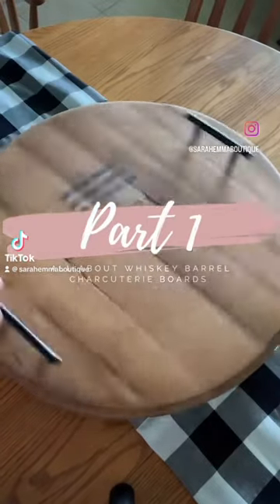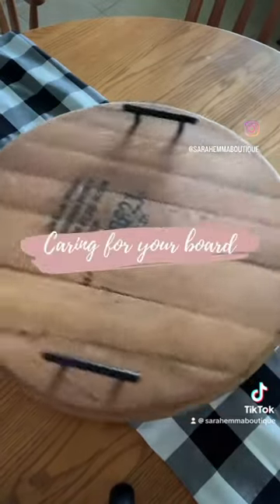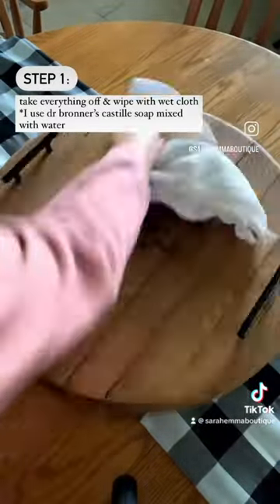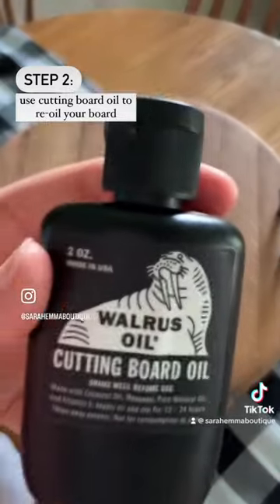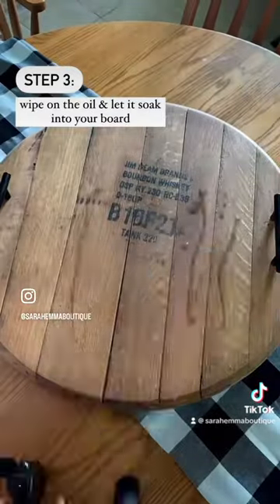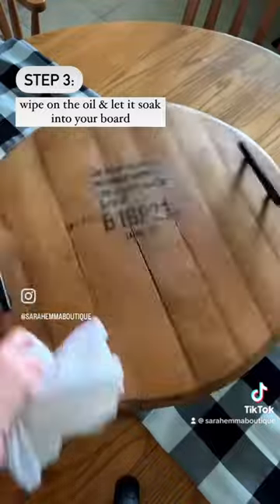HOW TO CARE FOR YOUR WHISKEY BARREL CHARCUTERIE BOARD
Each whiskey barrel charcuterie board comes with a care instruction card but I thought I would make a blog post and video to show you just how to care for your board for all of the visual learners (or in case you lost your care card) :) Find these whiskey barrel charcuterie boards on my website! sarahemmaboutique.com

Step 1: take everything off of your board (any decor, etc)

Step 2: clean with a damp soapy cloth (I use Dr. Bronner's castile soap mixed with water in a spray bottle) then wipe clean using a wet cloth to get the soap off.

Step 3: once dry, use a food safe oil, like Cutting Board Oil from the Walrus Oil brand, to re-oil your board (I recommend doing this every 6-12 months or when you notice your board is getting pretty dry)

Once your board is completely dry you can start using it again!